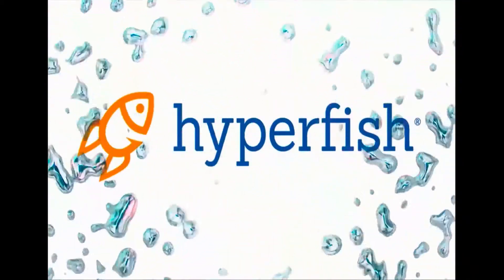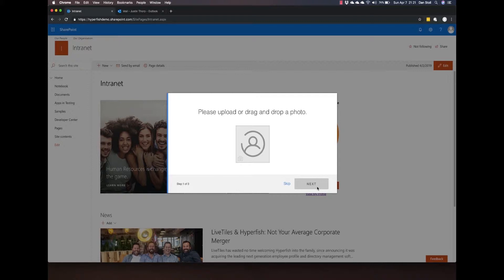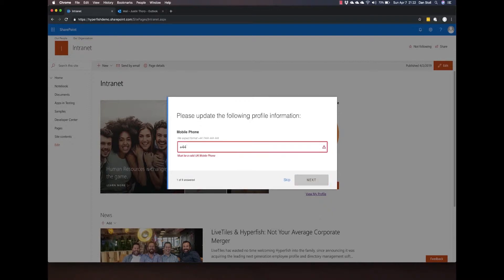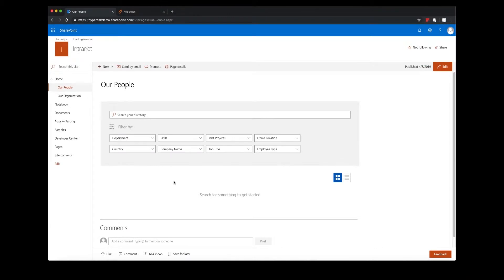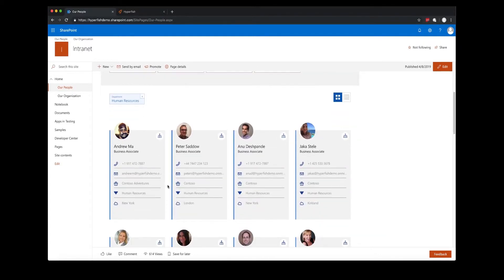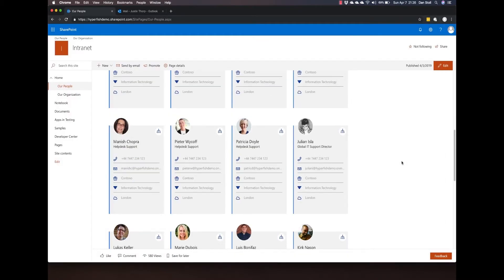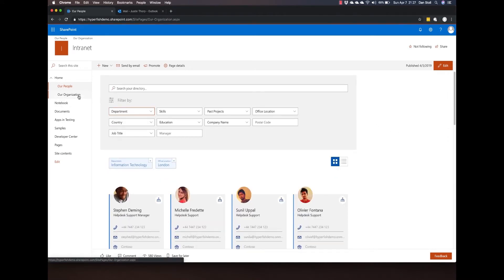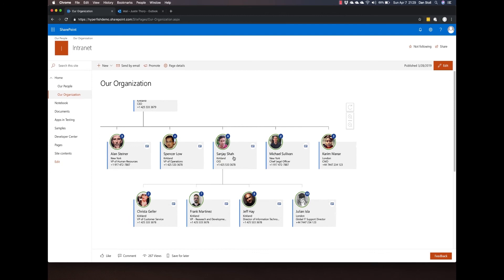Hyperfish SharePoint Web parts in 3 minutes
Join Dan Stoll as he takes you through our Profile, Employee Directory and Organizational chart web parts built for SharePoint and Office 365.

Our web parts make it a breeze for employees to find and connect to the right people and skills across your organization.

The web parts works in conjunction with our AI bot to ensure employee profiles and relationships are always up to date.